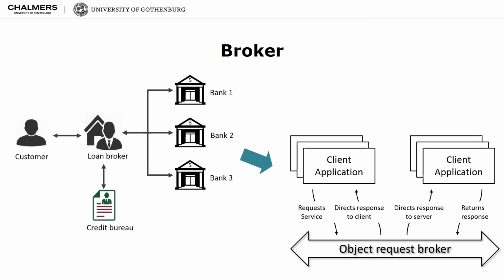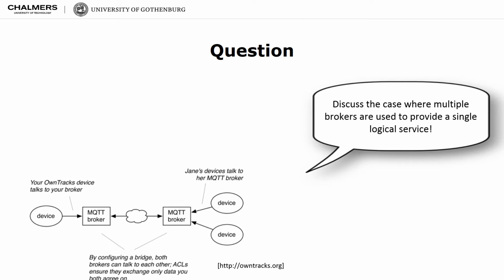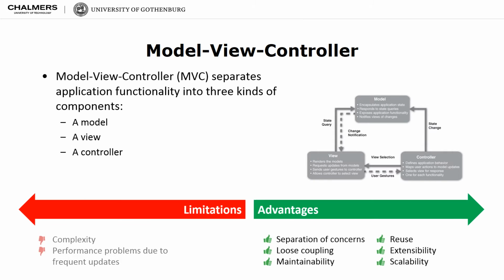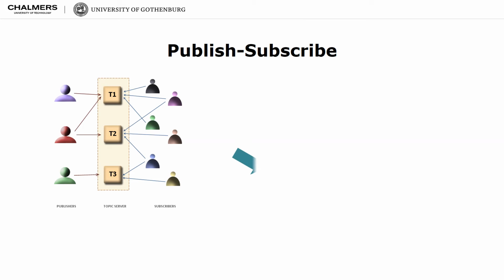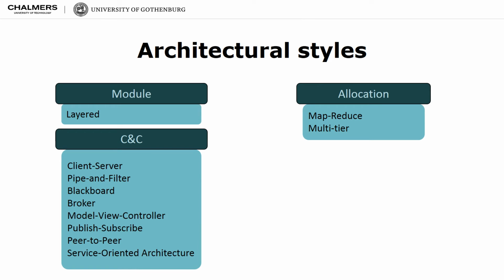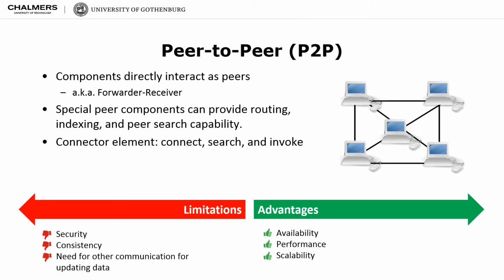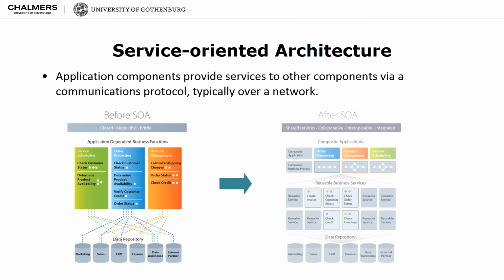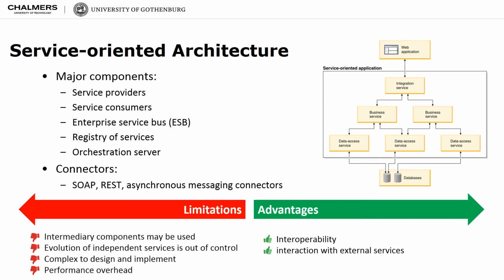Lecture 6 - Architectural Styles by Imed Hammouda - Part 4